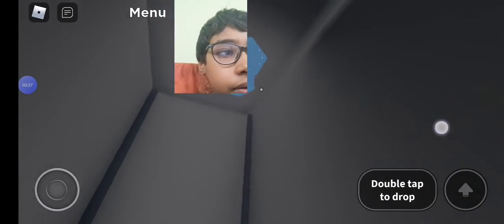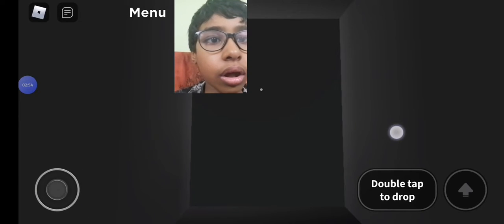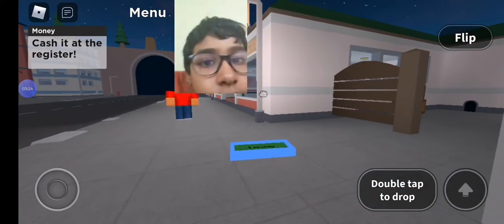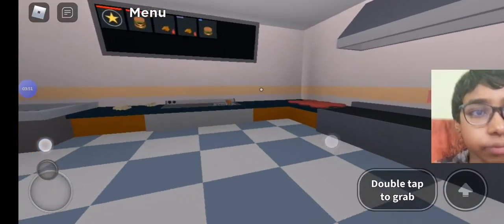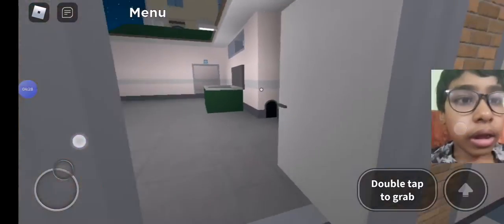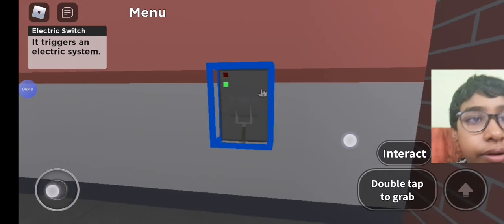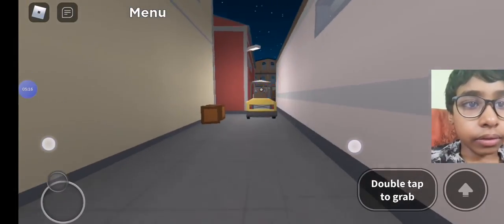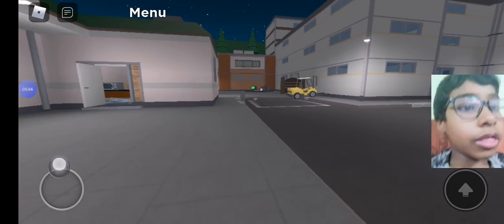I got the show taps